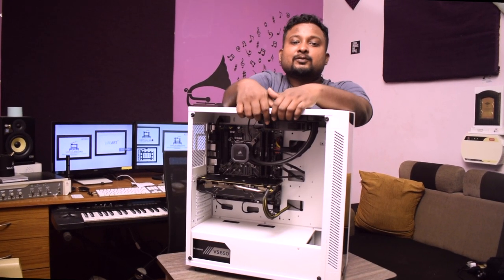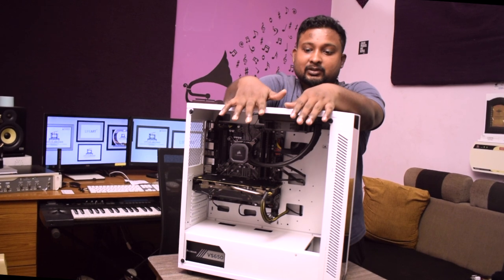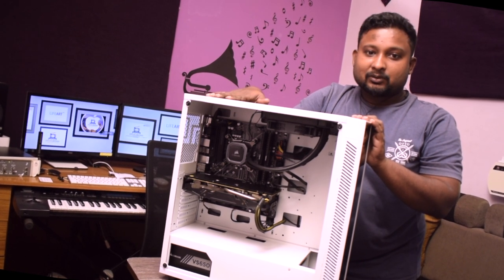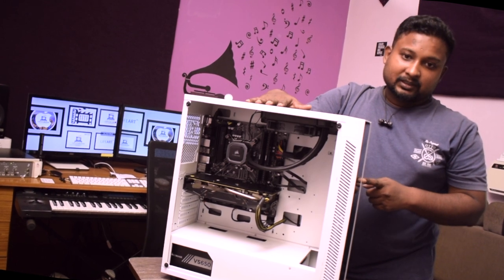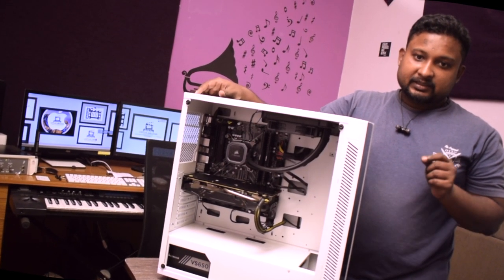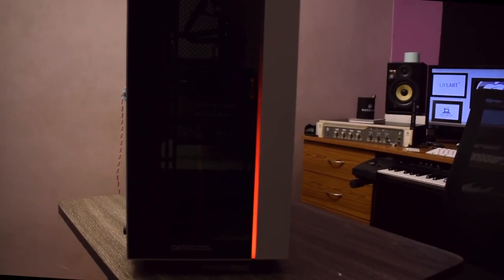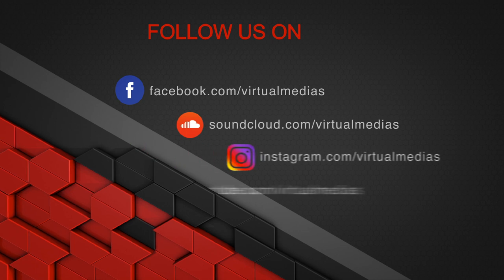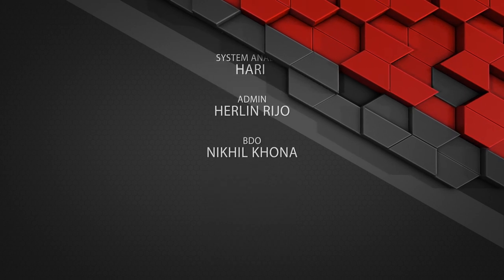How to Choose Best Cabin | Deepcool Matrexx 55 Case Review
Deepcool's made some interesting cases over the years (Quadstellar, anyone?) but nothing quite compares to the affordability of the Matrexx 55 at 6000 INR... that is, until you realize what you're forgoing at this price point. Let's find out whether you should consider any of the four SKUs the company's currently offering in the Matrexx 55 lineup.